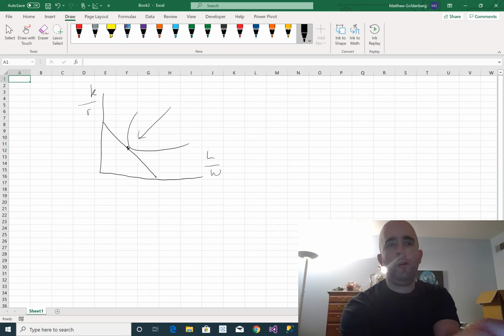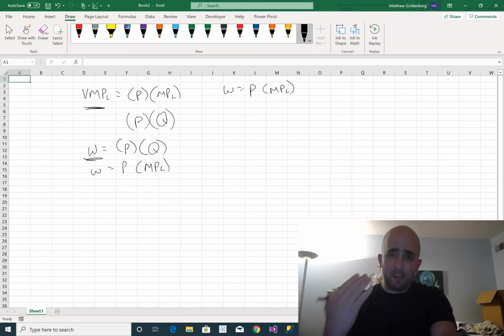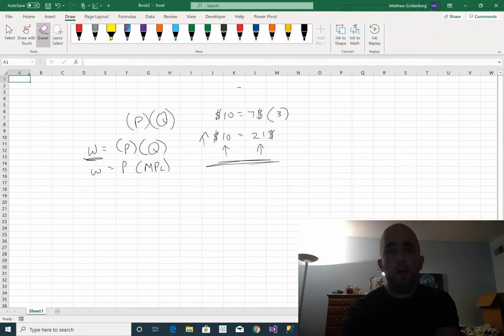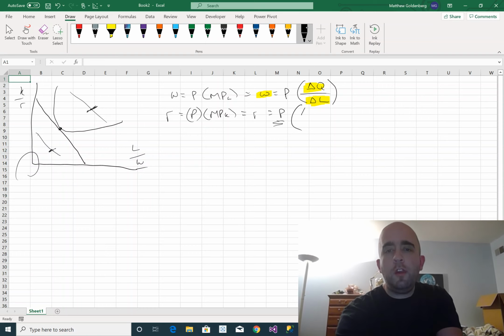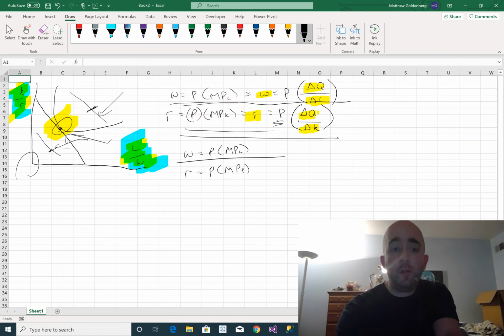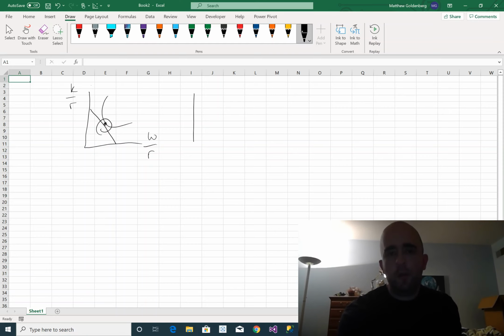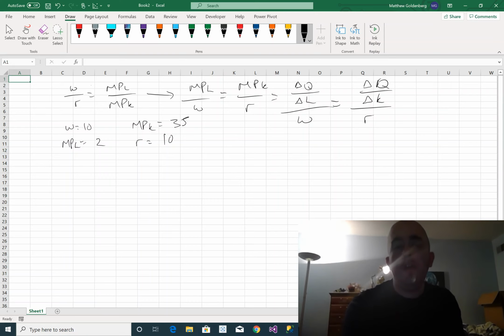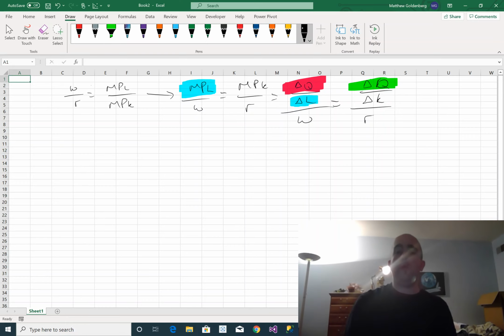Economics Class 1 Capital and Labor, The Relationship